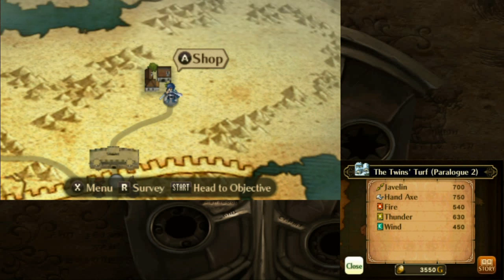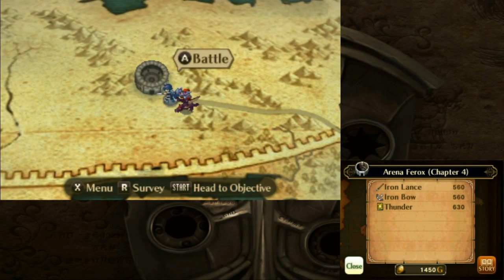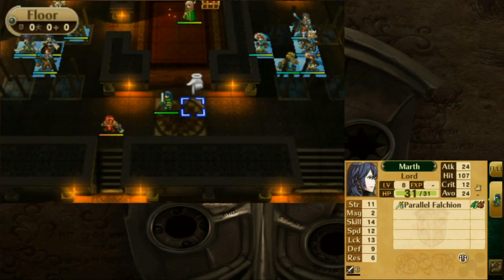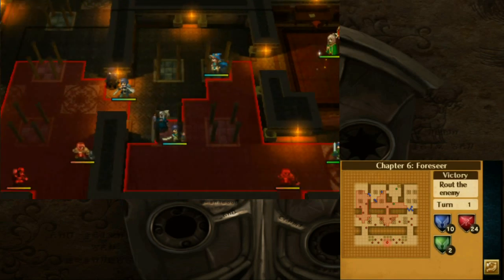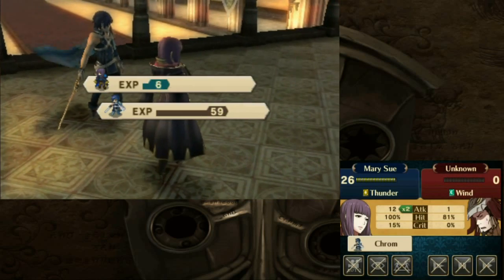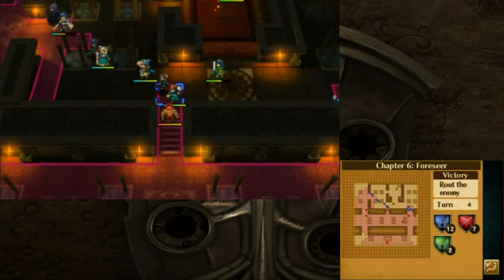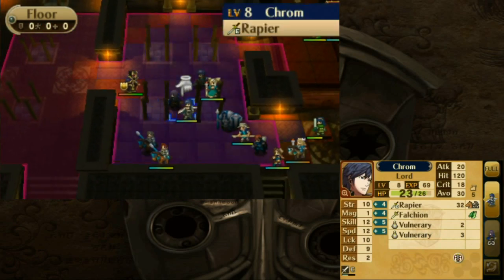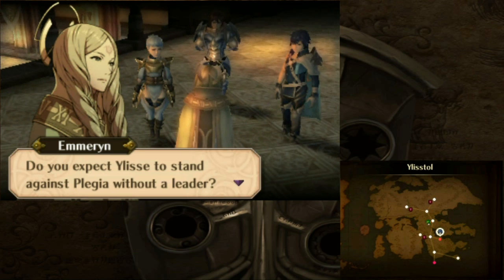Fire Emblem Awakening Playthrough: Part 10 - Spoilers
Reupload, because of audio issues the first time. Don't you just love it when you have to go through a 16 hour upload time again?